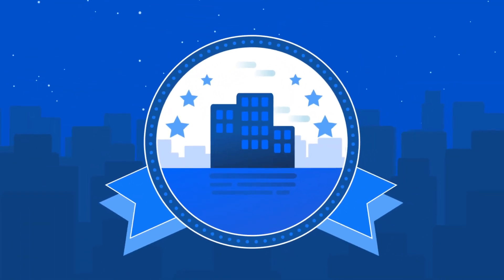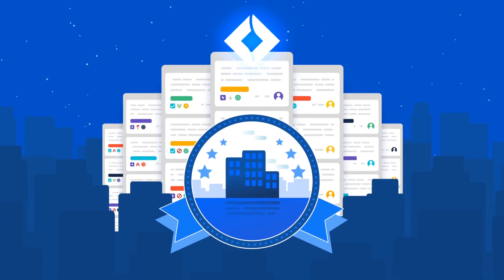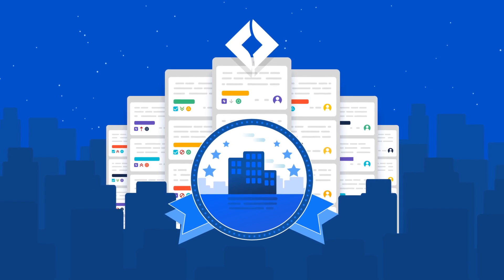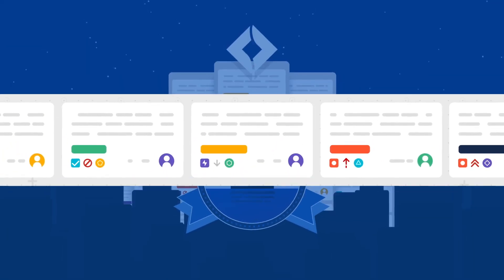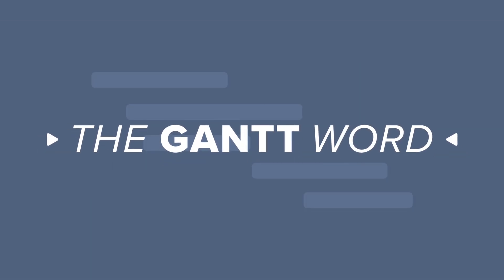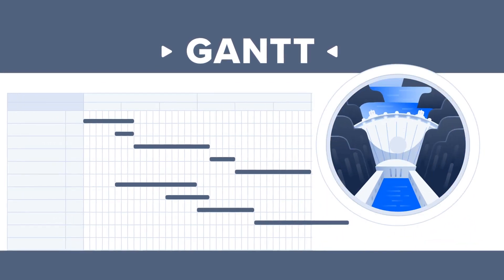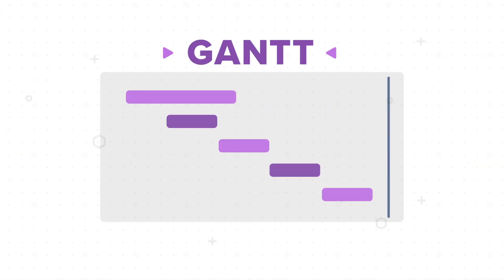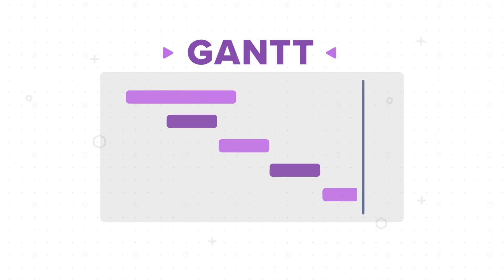What is Structure.Gantt?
Structure for Jira is one of the leading Jira apps for portfolio management on the Atlassian Marketplace and Structure.Gantt is the most popular extension for Structure. With it, you can use Jira data to generate Agile Gantt charts that enable you to easily visualize project timelines, dependencies, and resources.

Visualize dependencies and timelines across large-scale projects with an adaptable, easy-to-use Gantt chart solution for Jira.